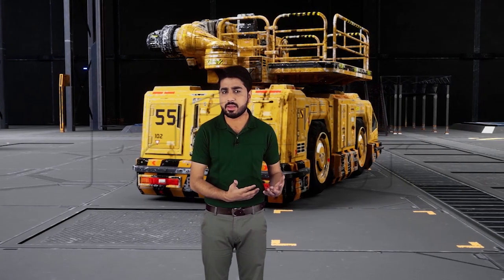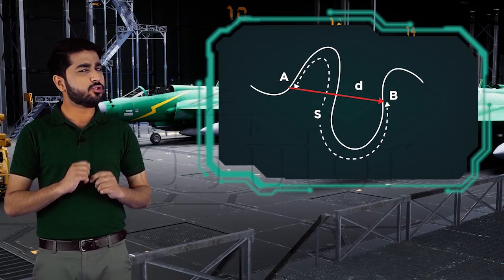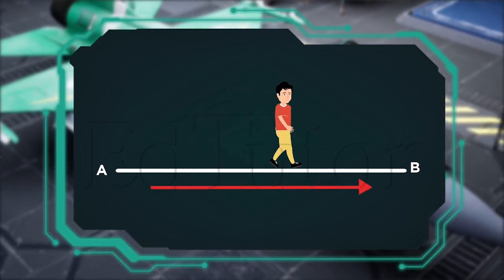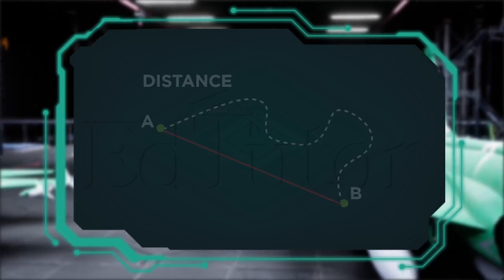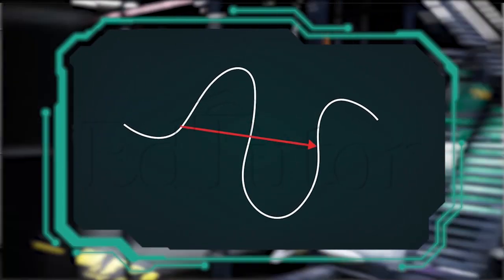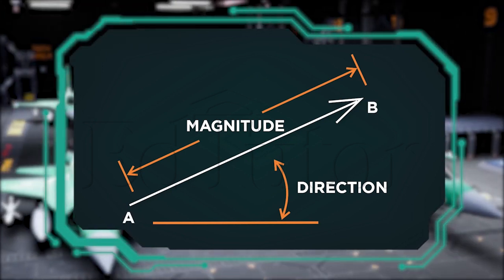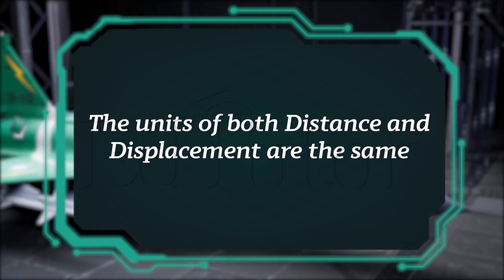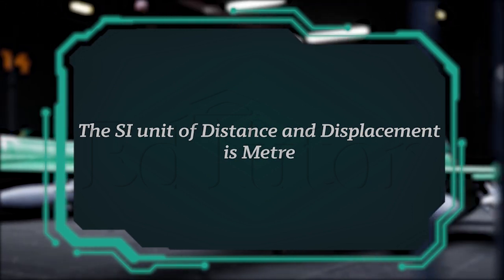Distance & Displacement | Class 9 | Physics | Chapter 2 | EdTutor